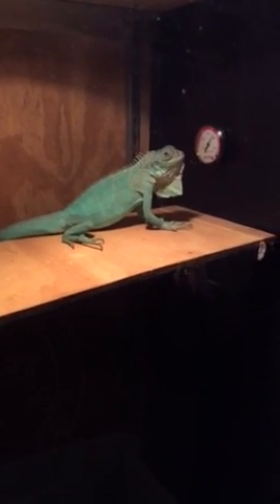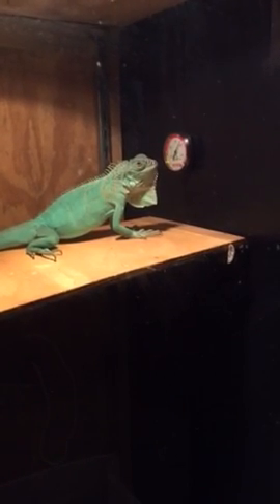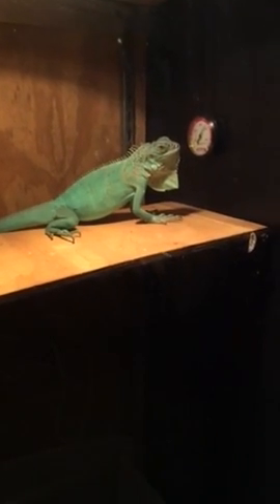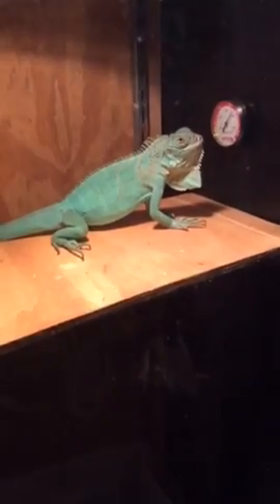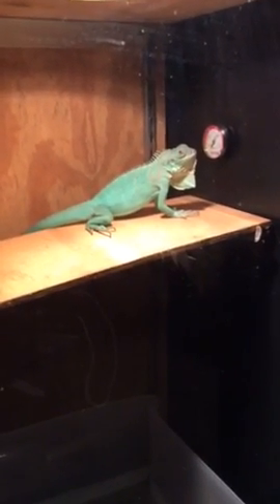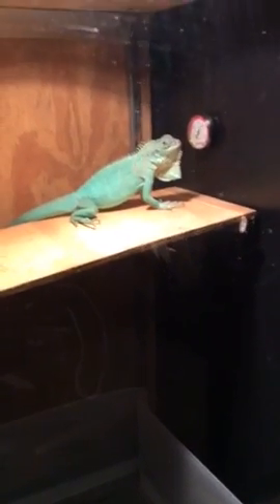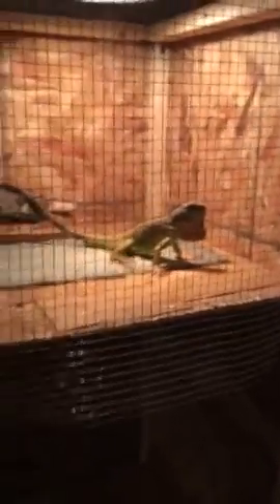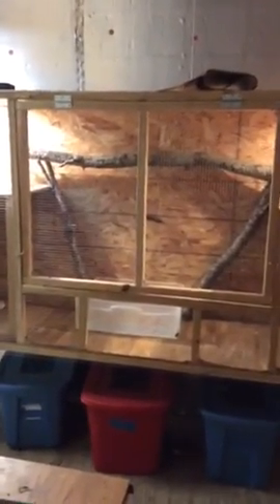Albino, blue, red iguanas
Video of my iggies in their winter set up